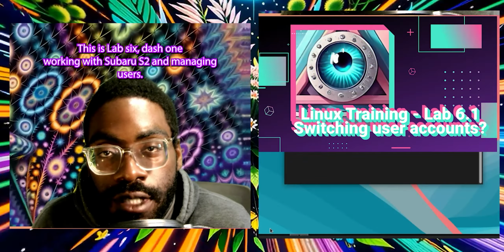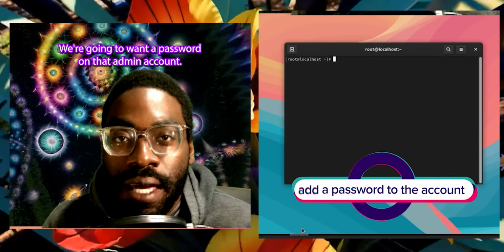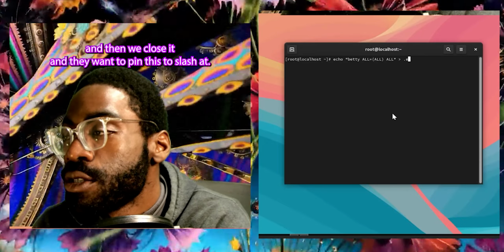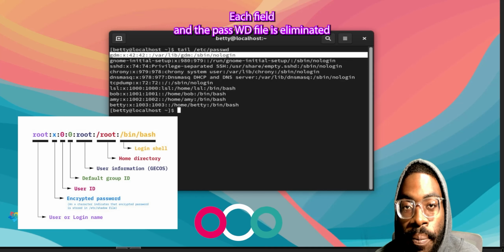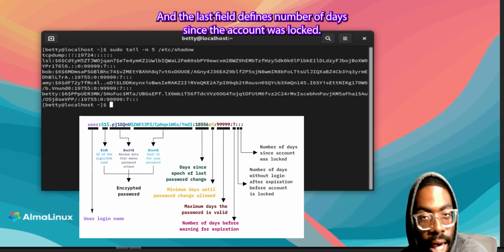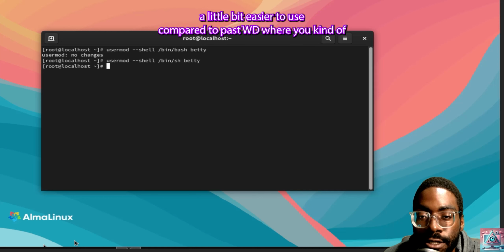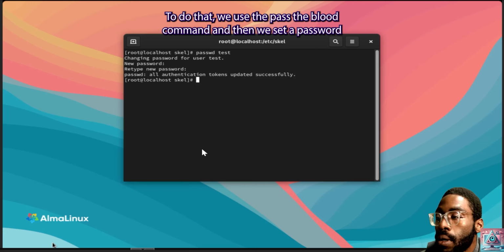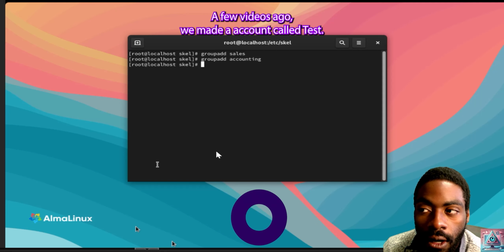RHCSA EX200 - CH 6 linux User and Group Management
This video walks through chapter 6 on Sander Van Vaughts RHCSA ex200. It walks through labs and objectives of the chapter. Please tag along to learn some linux stuff!